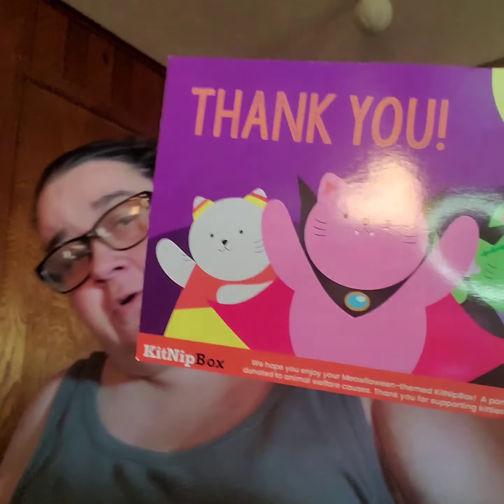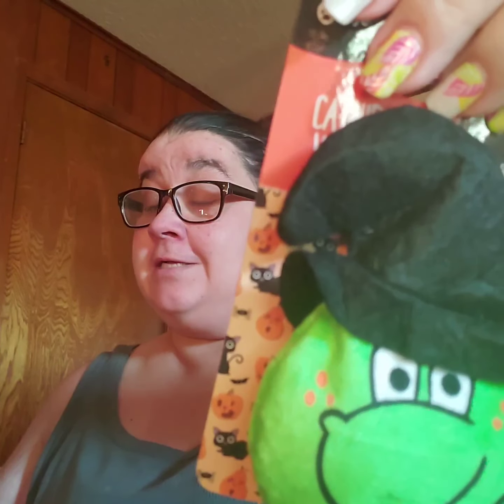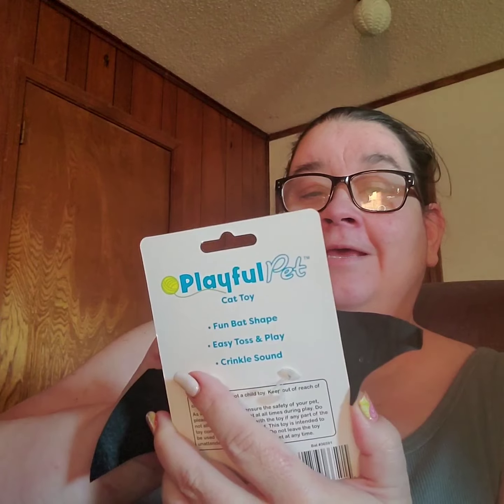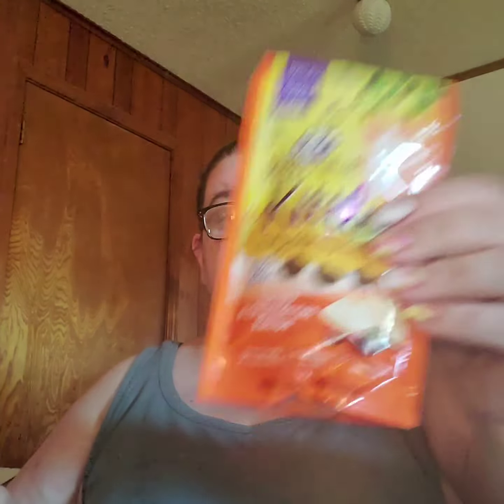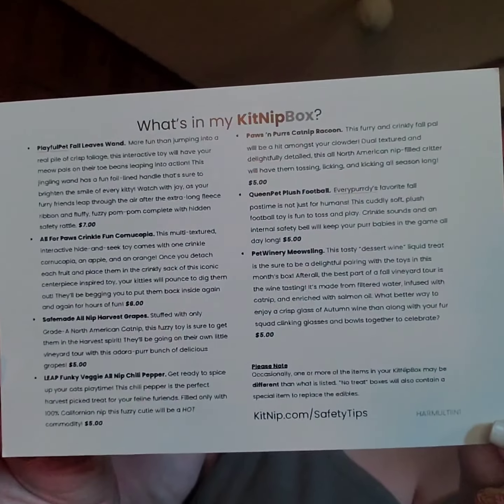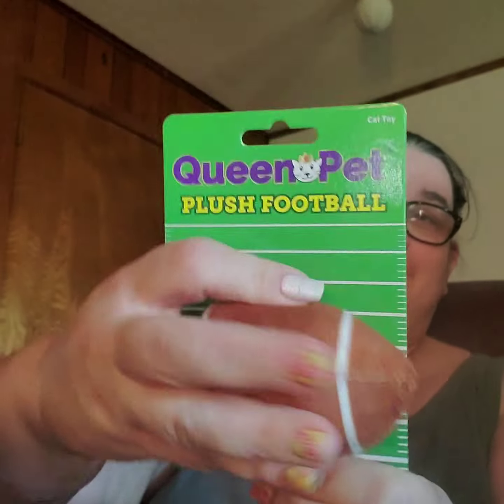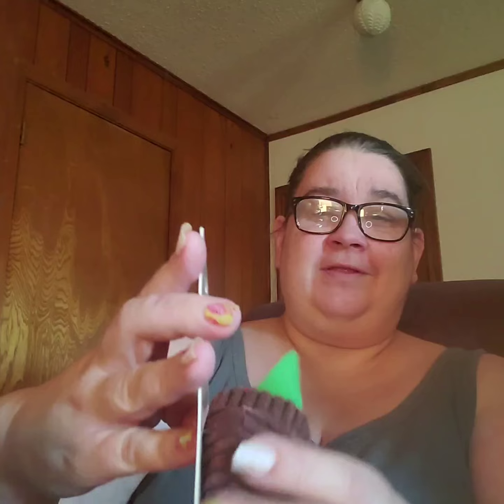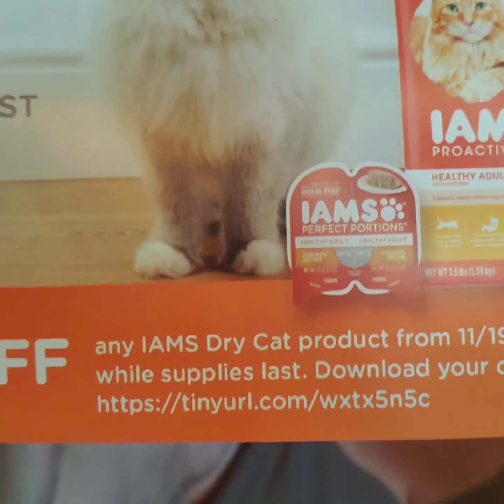KitNipBox October 21 and November 21